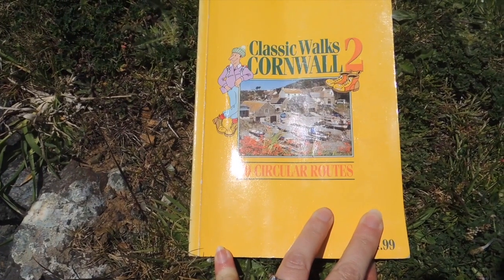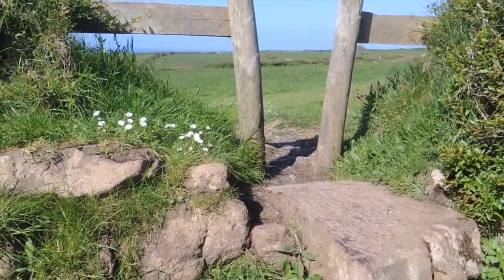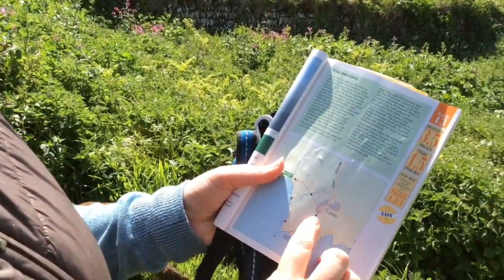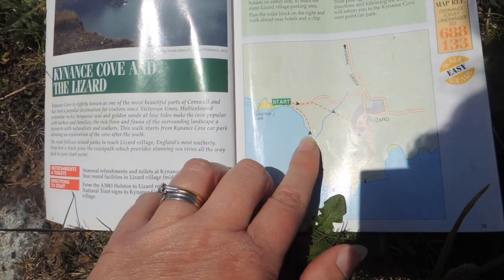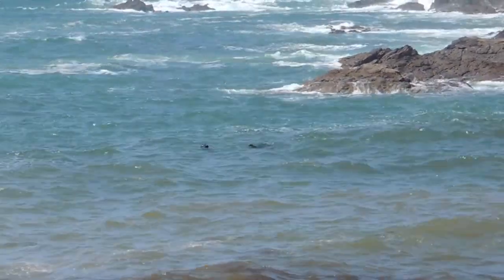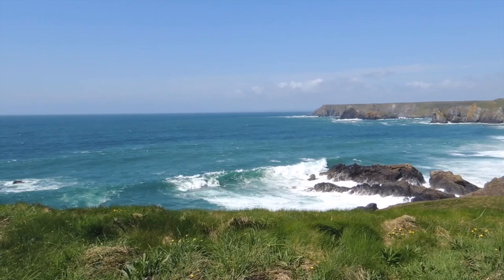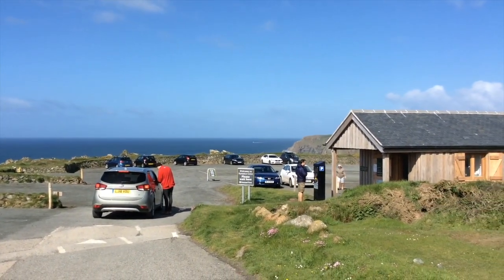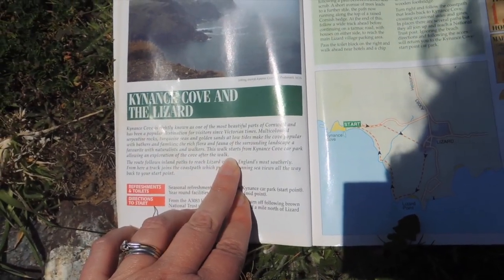CORNWALL WALK - Kynance Cove to The Lizard, Cornwall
A circular walk from Kynance Cove to The Lizard with spectacular waves at Kynance Cove, Cornwall.